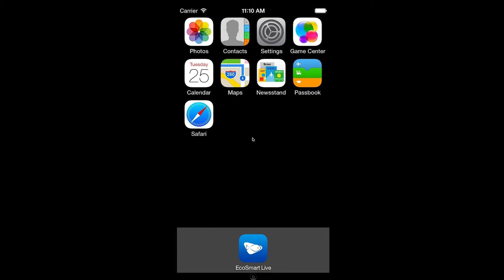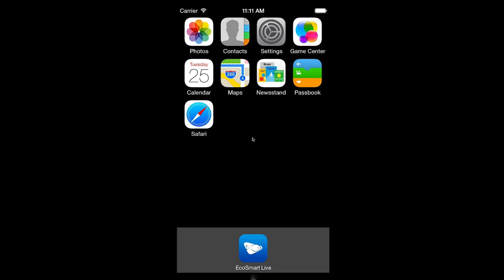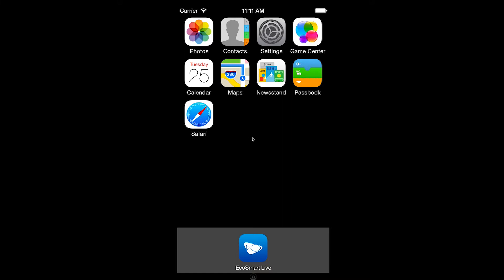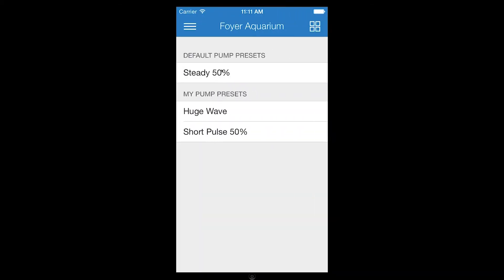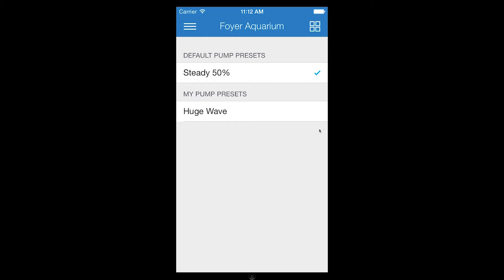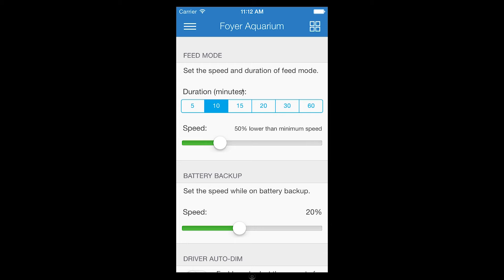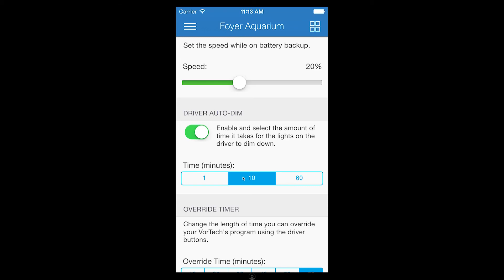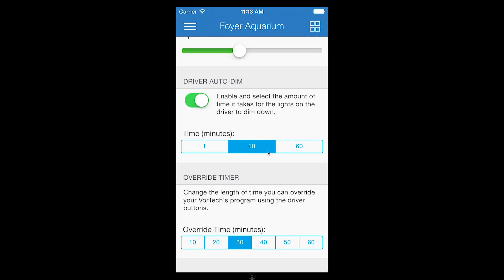iPhone and ReefLink VorTech Control: Presets and Settings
EcoSmart Live VorTech Integration

4/4/2014 Iphone App Rev. 1.04
Requires ReefLink

Using the EcoSmart Live Iphone App to Adjust VorTech Presets and Settings.